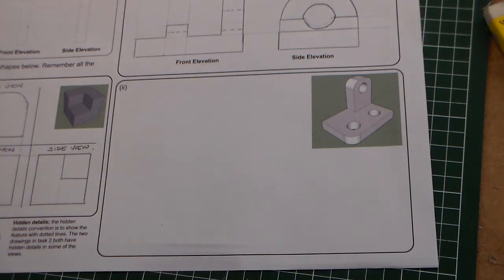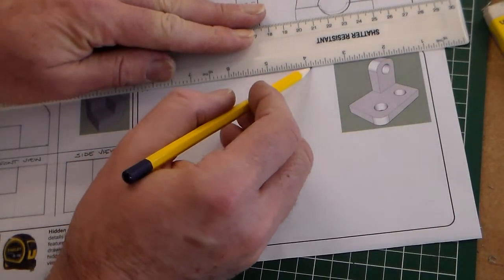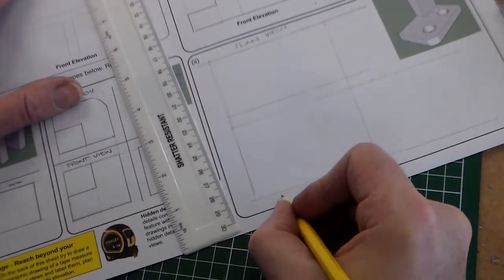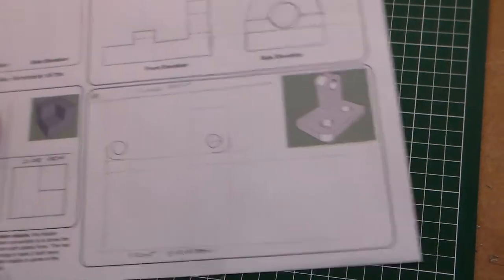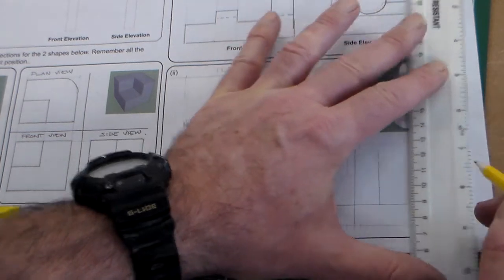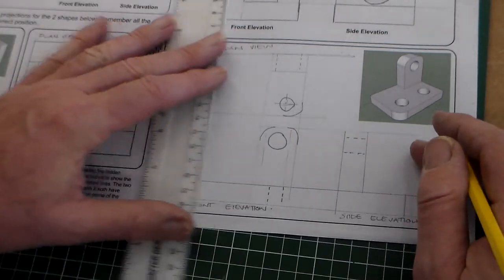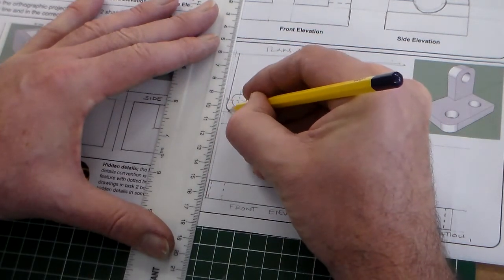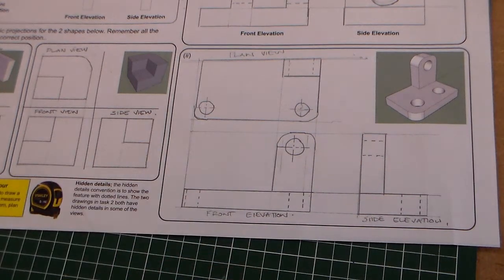Orthographic Drawing 3 task 2 Pt 2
Introduction to Orthographic drawing this is the first sheet of three that covers drawing skills for GCSE or KS3 students this clip covers the first task of basic Orthographic drawing.